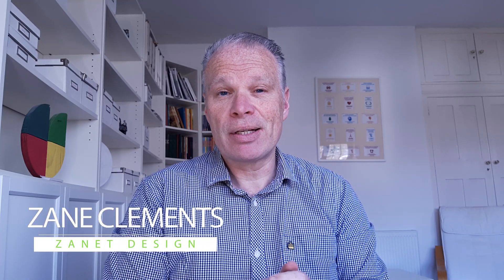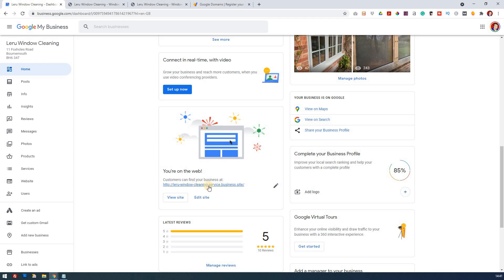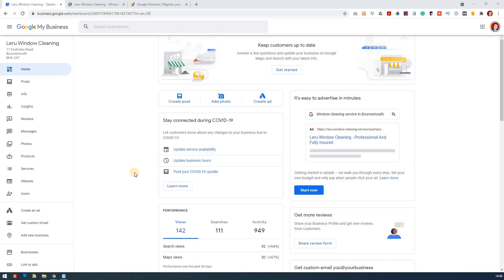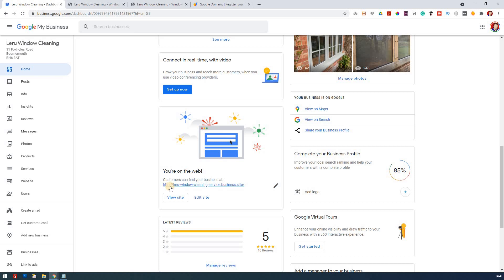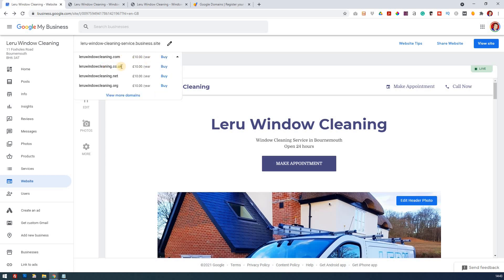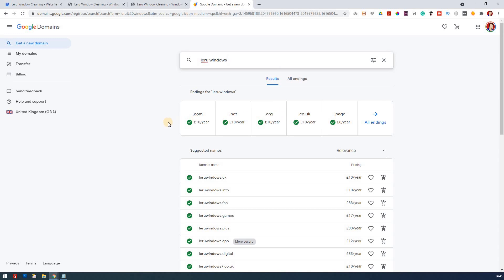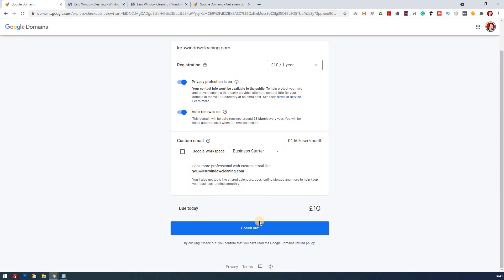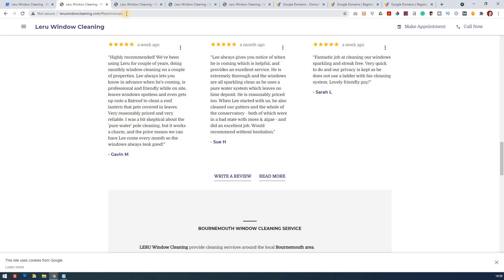How To Register A GOOGLE DOMAIN : Full FREE Business Website Guide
Want my EXPERT help for your GBP?

How To Connect Google Domain To A FREE GMB Website. The video includes, how google domain setup works and how to buy a Google domain. Missed an episode of my FREE Google My Business Course?

This tutorial is part of the series for Google My Business progression. We have been boosting a small local window cleaning business to see if it can start to get more enquiries through some Google My Business Optimisation. This video is part of a series that takes Google My Business and helps you optimise it the right way to appear high in local SEO ranking.

// TIMESTAMPS
0:00 Introduction to Google Domains
1:01 Example of how google domains work
1:40 Why Google My Business owners need a Google Domain name
2:30 Where Google domains can be found
4:04 The free website name from Google My Business
4:48 Where to change the free domain
5:40 Where to buy the Google domain in GMB
6:50 Get a new Domain  search
8:05 How to choose your domain
8:50 Registering the domain
9:50 The new Google domain in action

// THE COURSE

Episode 13
products - adding products
COMING SOON